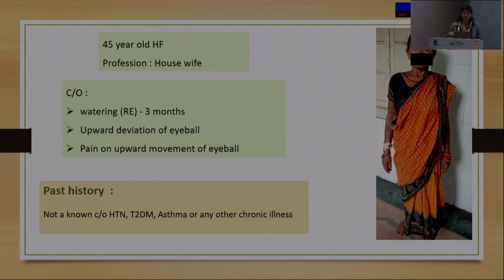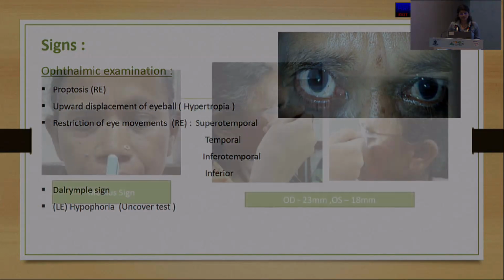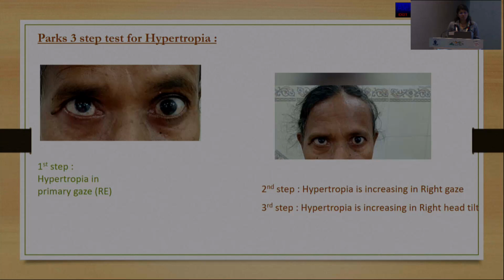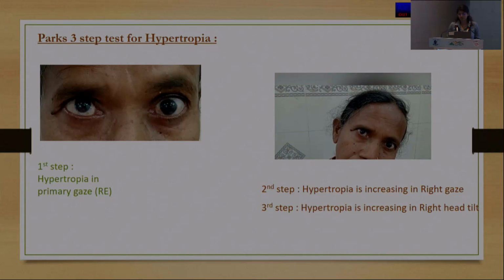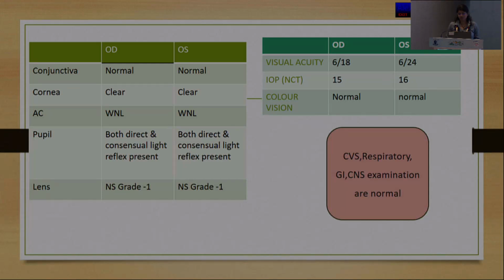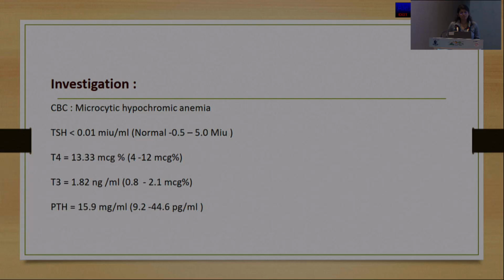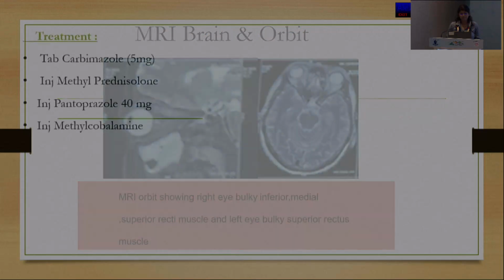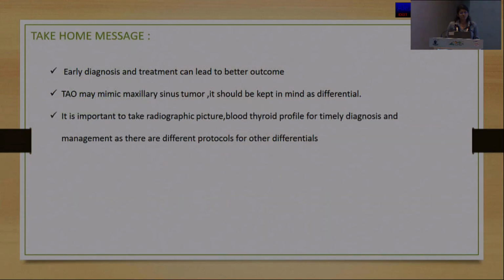AIOCMT3 2024 GP47 topic Dr Lipsa Mohapatra ATYPICAL CASE OF THYROID ASSOCIATED OPHTHALMOPATHY TA